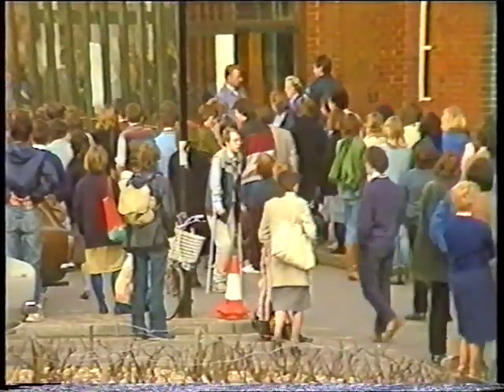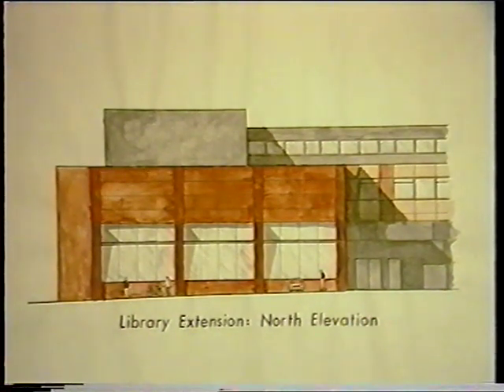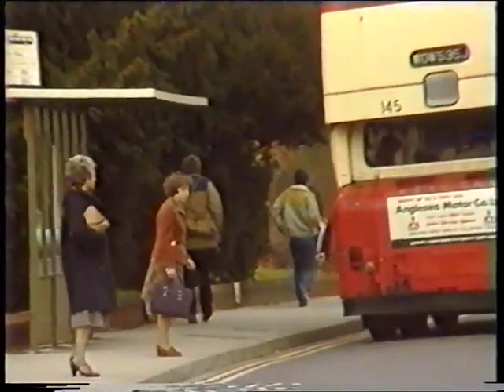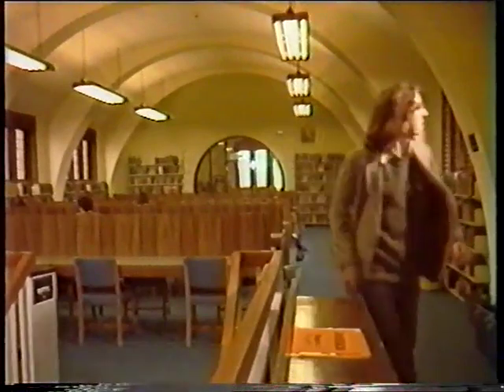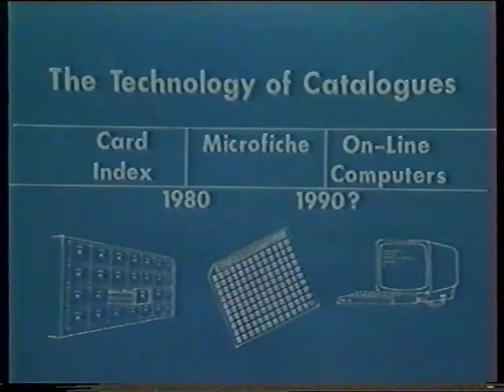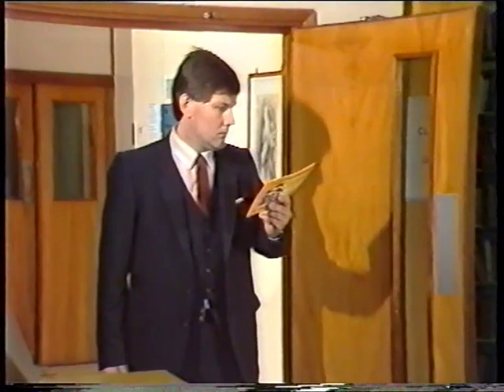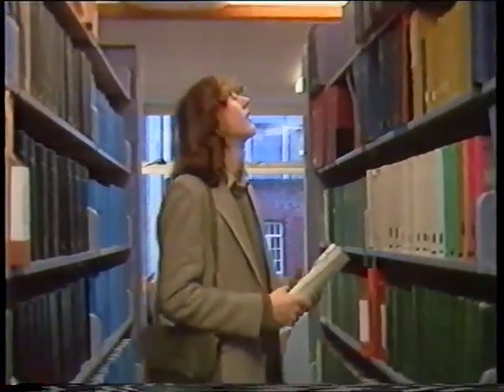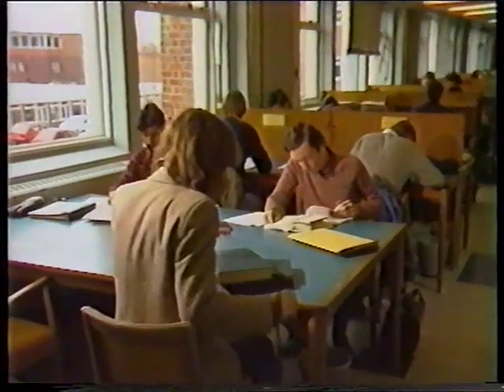Formula for Success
This video was made for the library at the University of Southampton in 1984 by a team funded by the then Conservative government's 'Manpower Services Commission'. The aim was to help students understand how to find books, and it shows the use of both the card catalogue and the newer microfiche system. The challenge was to present this topic in a way which wouldn't send students to sleep...
The team were Rhona Jack, Jean Kelly, Peter Kemp and Adam Warren, and the video was produced by Steve Birnage of the University's Department of Teaching Media.